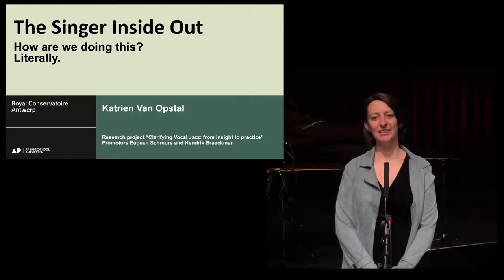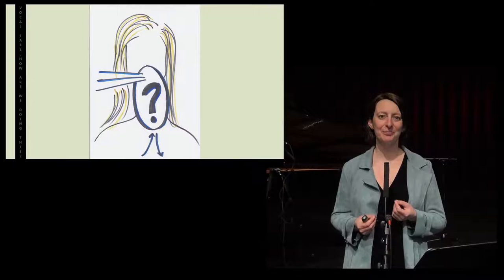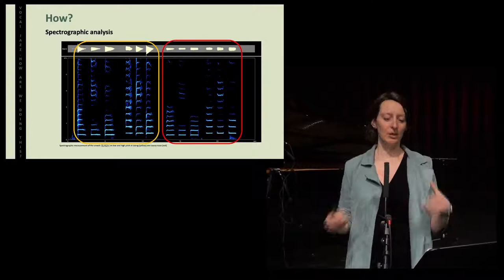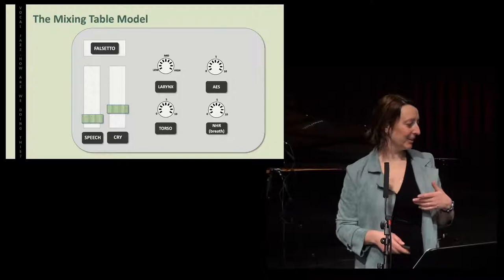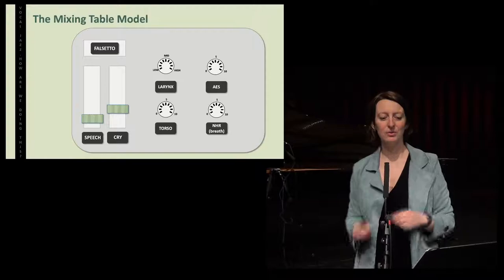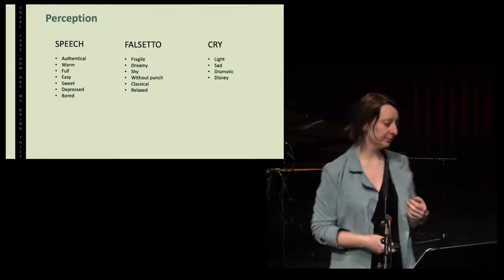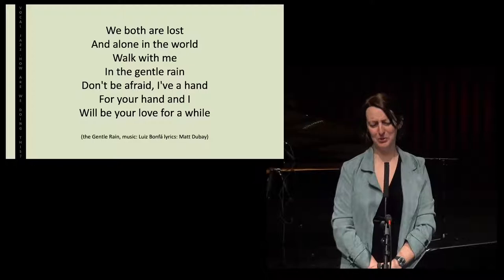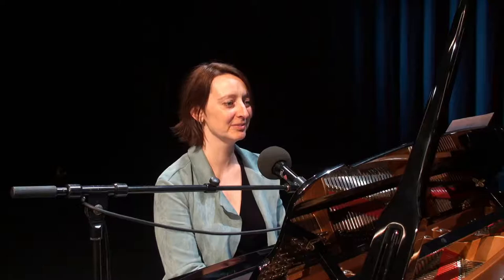The Singer Inside Out - by Katrien Van Opstal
'The Singer Inside Out'
lecture-demonstration
by Katrien Van Opstal

In this online lecture we will take a look at the connection between voice, body and emotion.

Katrien Van Opstal, Belgian jazz singer and researcher, developed the Mixing Table Model for vocal jazz. In a flexible way, it connects the anatomical setup of the voice with a desired sound. At first sight. Look deeper and you see the emotions of words and music translated into the body and expressed through sound.

We will explore where different emotions are felt in our bodies. We will work with the model to understand how these feelings give rise to different sounds. We will use this deep level of consciousness to express ourselves in songs, movement and spoken word. You will be able to deeply feel the stories told. You will hear them in the words, feel them in your bodies and have them expressed in music.

(This event was originally part of the cancelled ARTICULATE 2020 programme and will now take place in a slightly adapted, online form.)

Stay informed about the research in the arts at the Academy and the Conservatoire